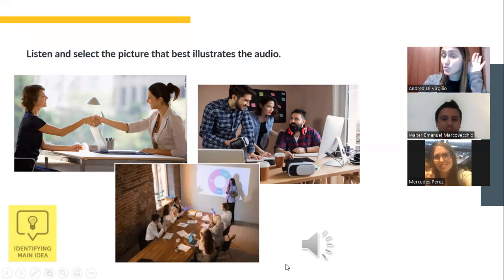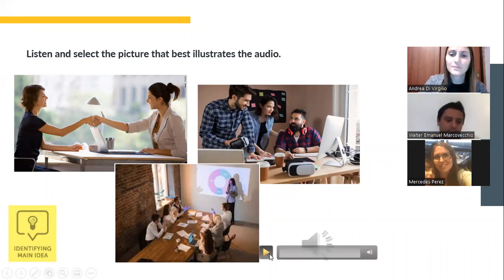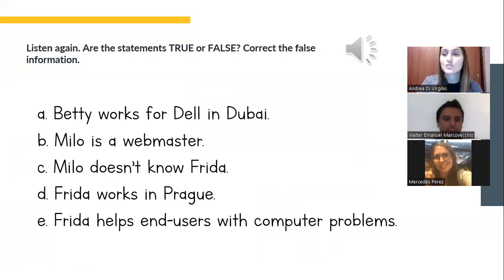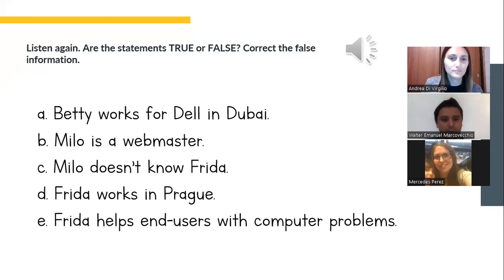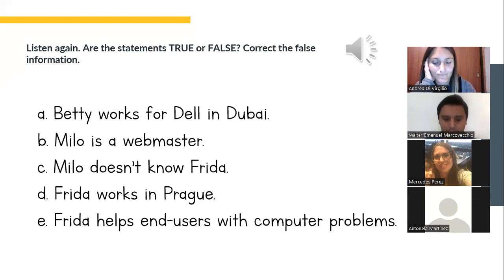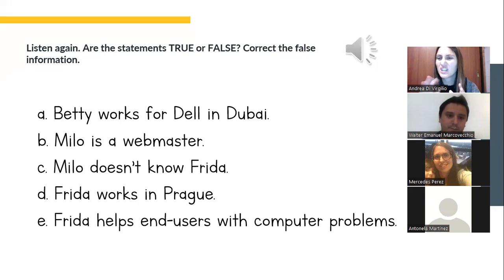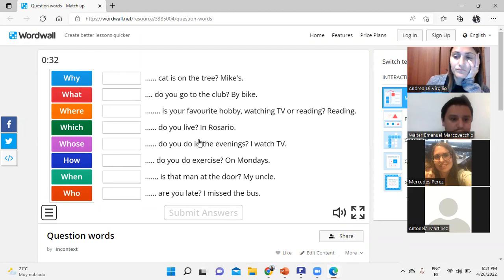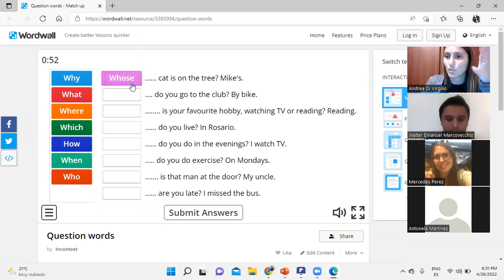Job Skills Part I